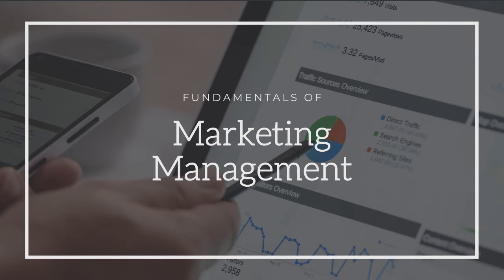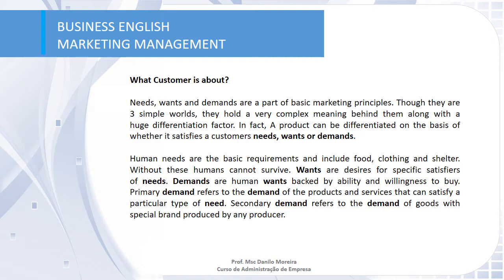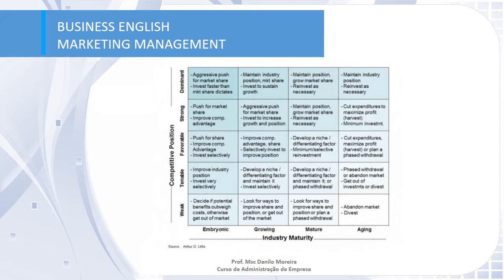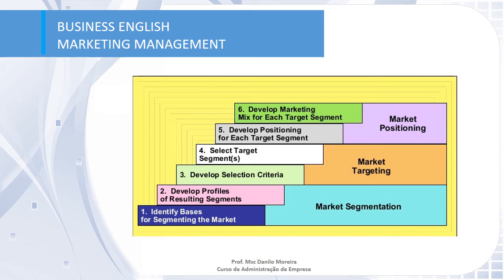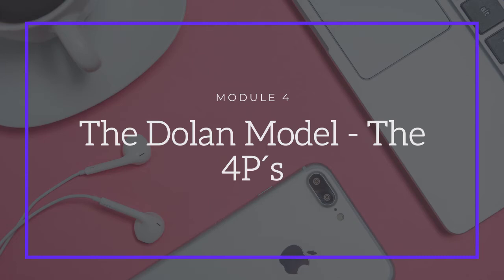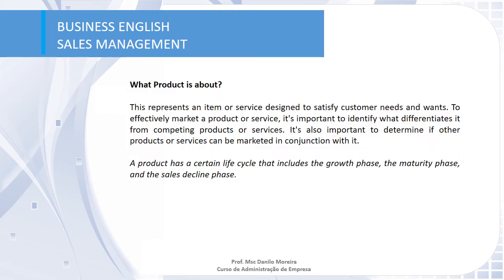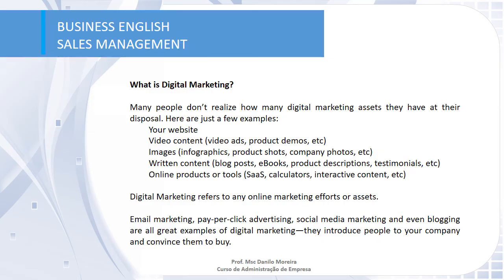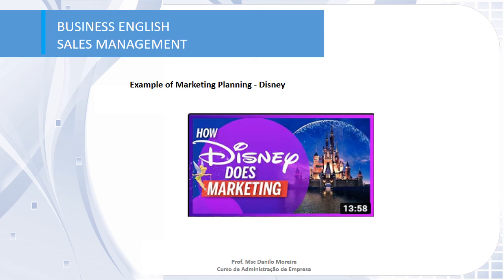Marketing Management Fundamentals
This is a Federal University of Itajuba (Unifei) Business Administration lecture by prof. Danilo Moreira for LET003 students to review Information Systems Management concepts and Business English vocabulary about it.

Content:
1 – Marketing Management Fundamentals
2 – The Dolan Model - The 5C´s
3 – The Dolan Model - The STP
4 – The Dolan Model - The 4P´s
5 –  Digital Marketing
6 – Marketing Plan